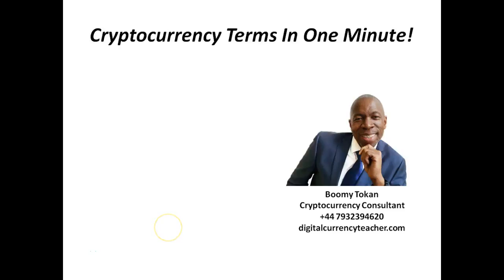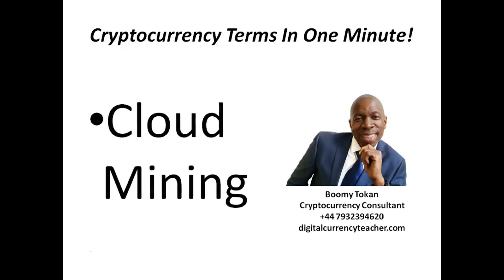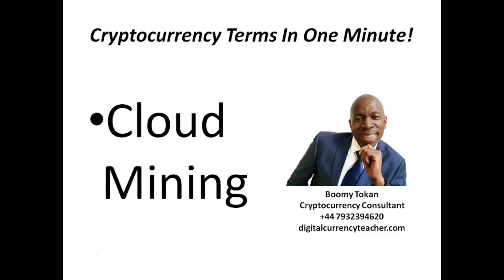Cloud Mining - Boomy Tokan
What is Cloud Mining? Find out in this 1 min video.